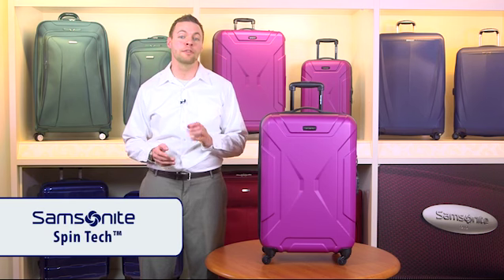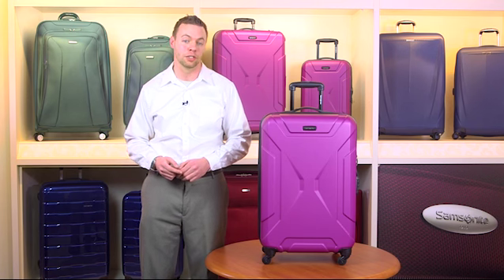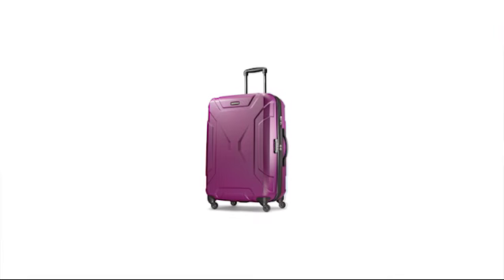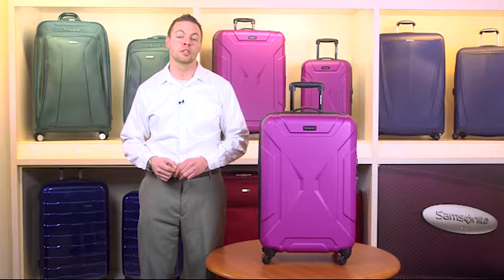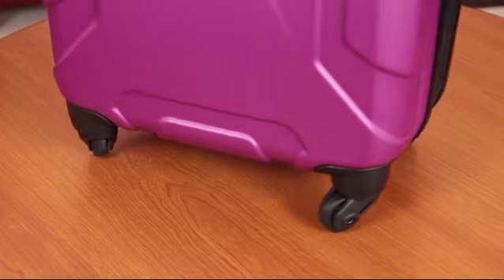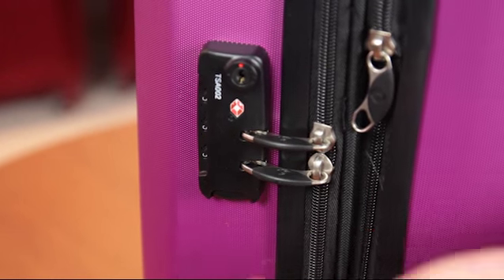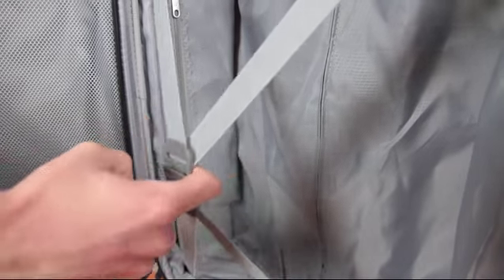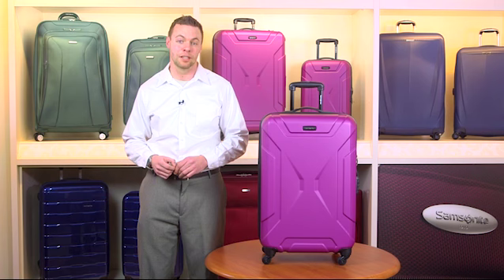Samsonite2014 SpinTech SDPlus